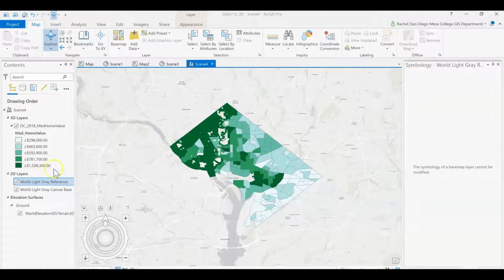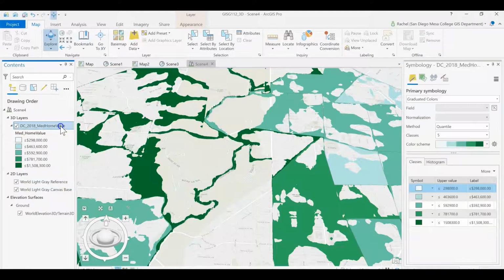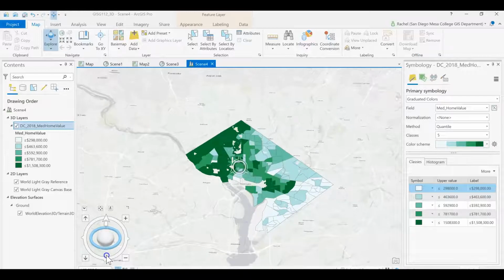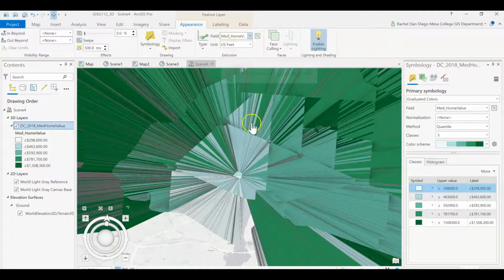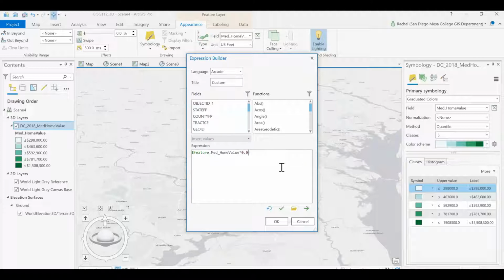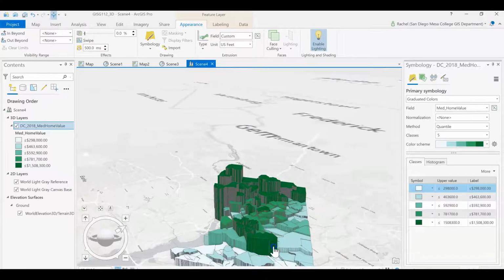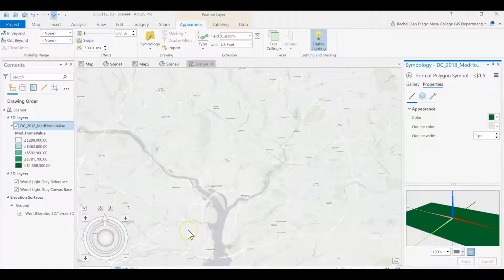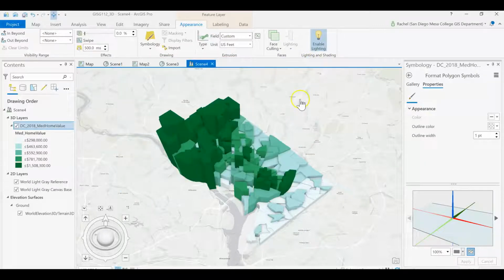GISG 112: ArcGIS Pro Custom Extrusion